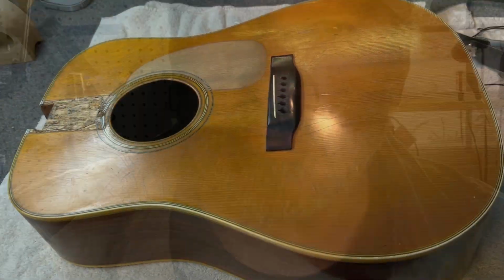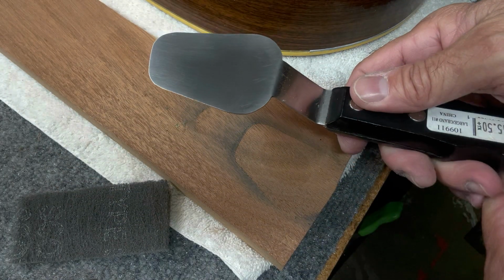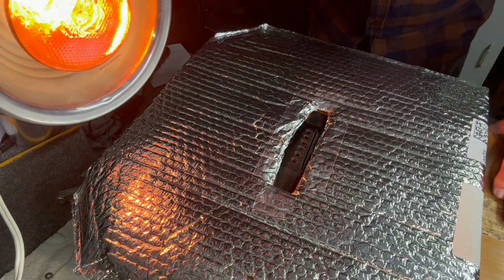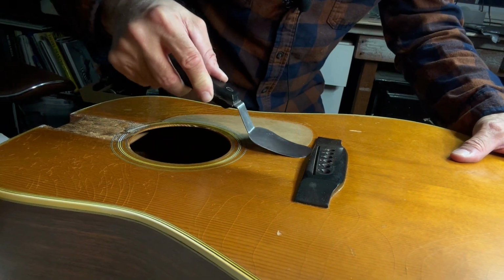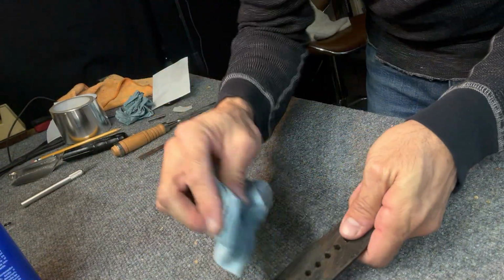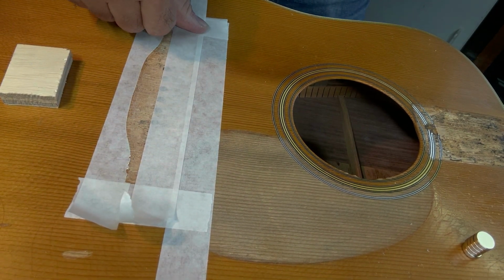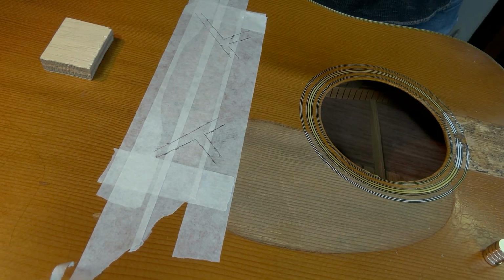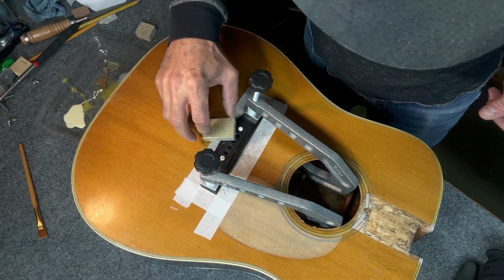Easy Bridge Removal - And Re-glue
Bridge removal process with some tricky cauls to be made for regluing